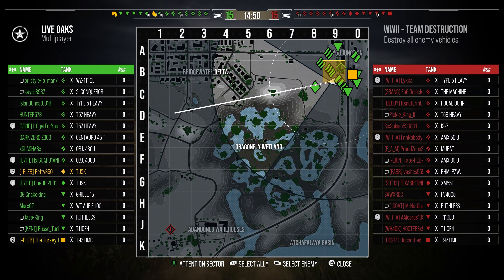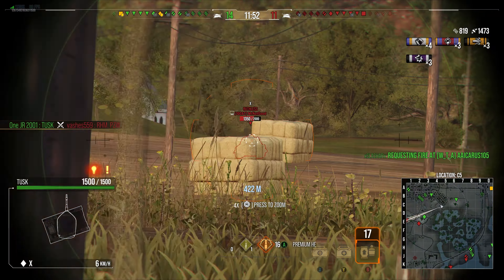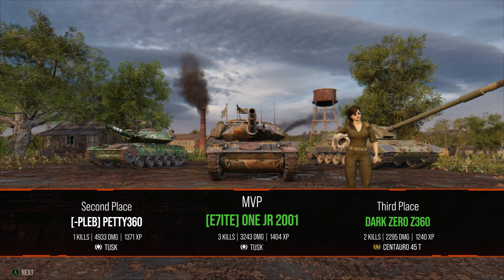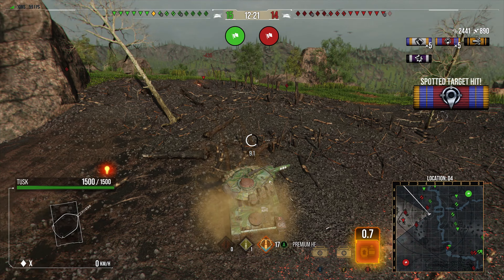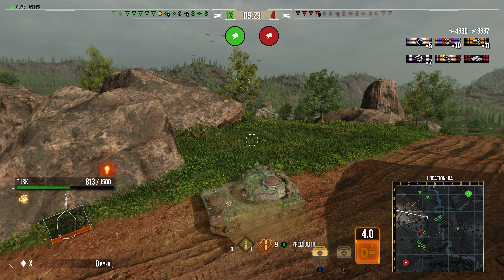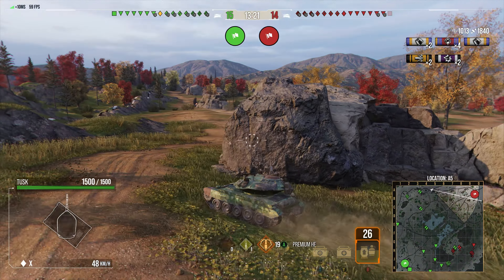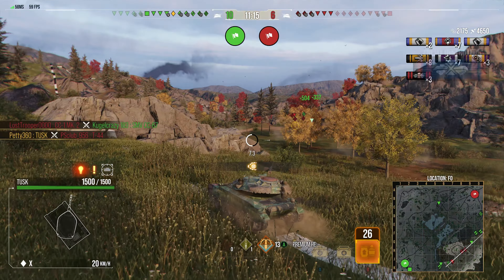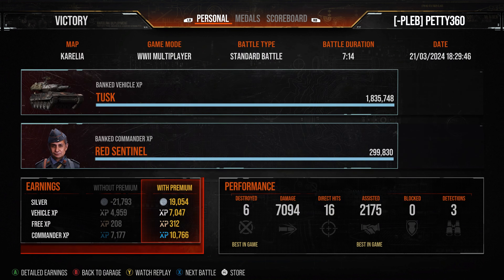Tusk It's Derptastic! ll Wot Console - World of Tanks Modern Armor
World of Tanks Console Gameplay of the Mercenary tier x light tank the Tusk in wot console and world of tanks modern armor